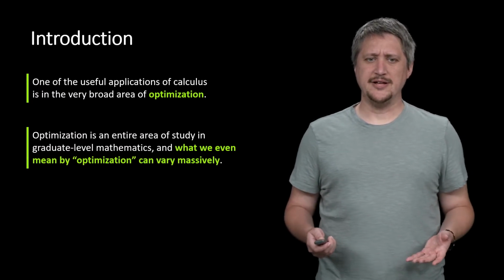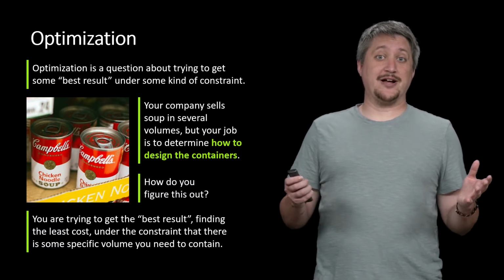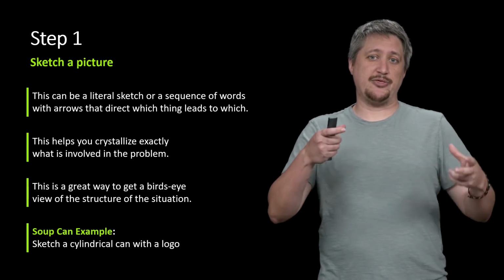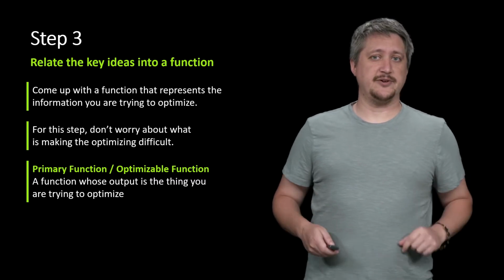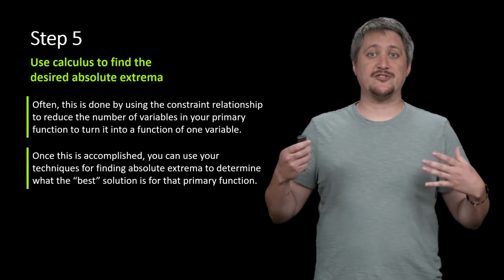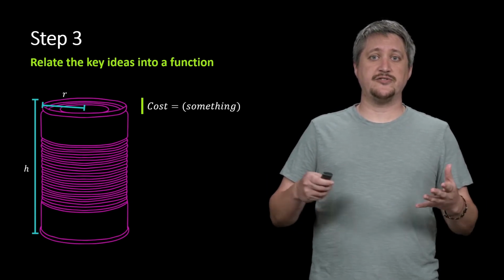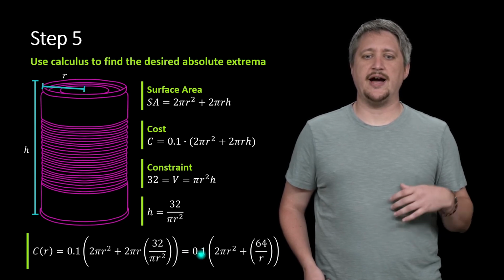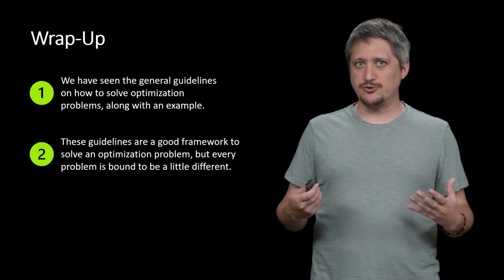Applications of Derivatives: Concept - Optimization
In this video we discuss the general steps one can use to tackle optimization problems. Since optimization is such a broad area, we present a general framework to utilize, but make note that any specific optimization problem may need concepts outside this framework, and/or may not need all the concepts presented in this framework.